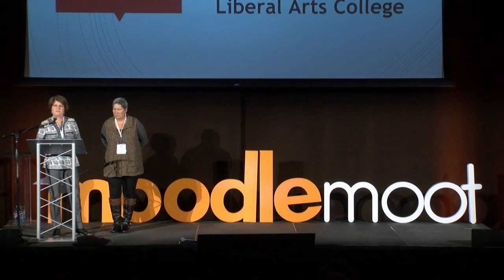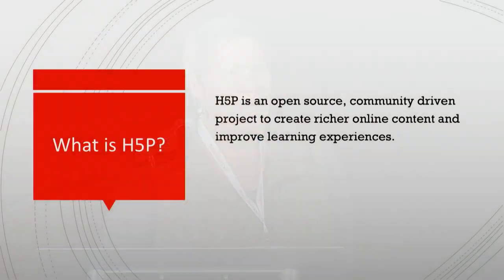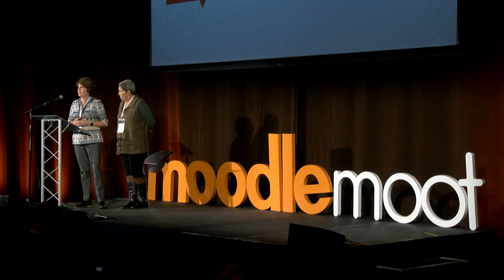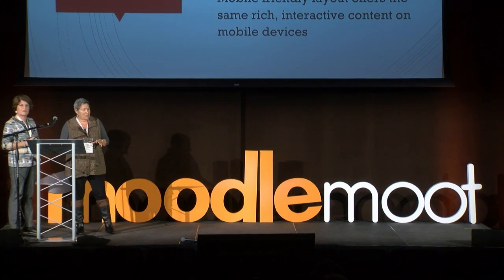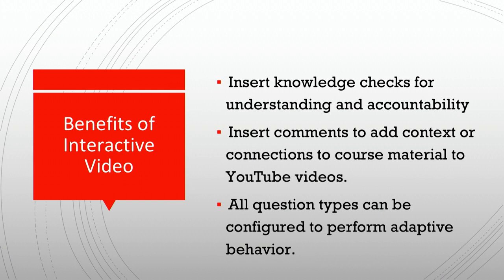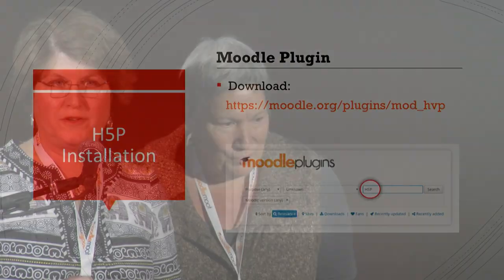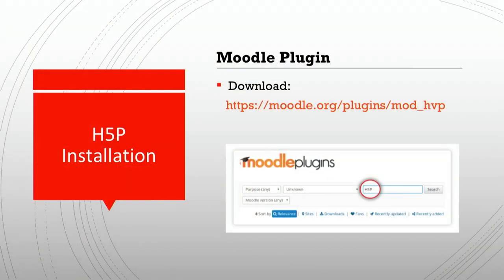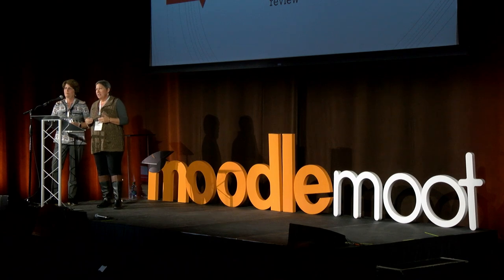Two Case Studies of Innovative Uses of H5P | Sarah Kunze & Kelly Dempsey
Two Case Studies of Innovative Uses of H5P at a Private Liberal Arts College

Sarah Kunze & Kelly Dempsey - Colgate University